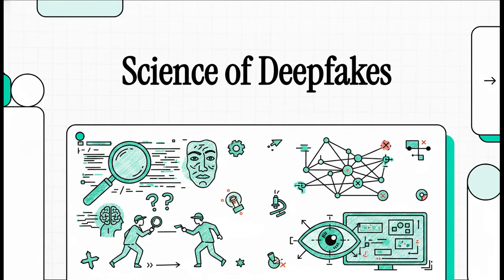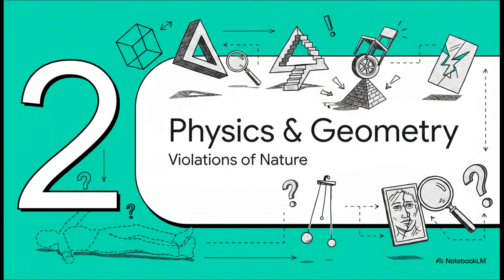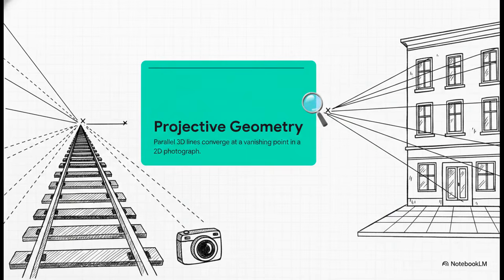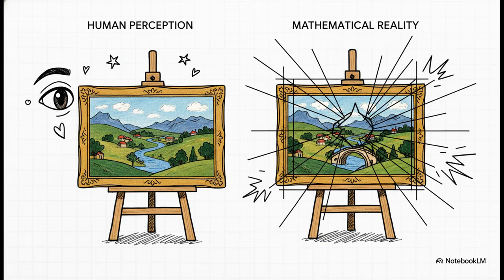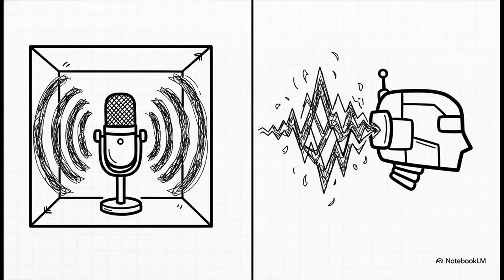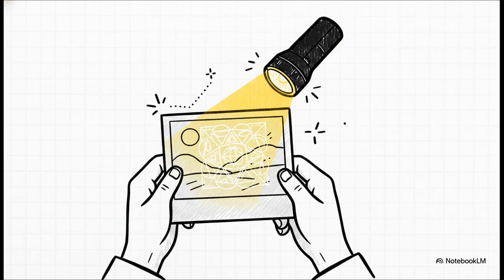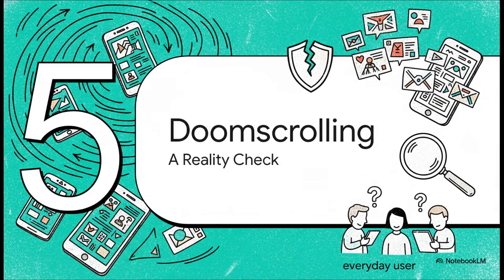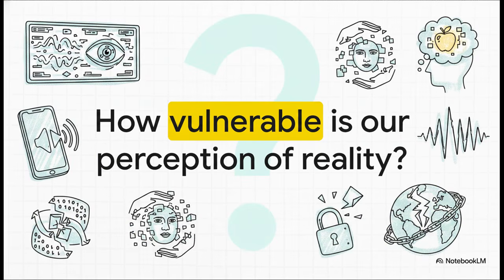Science of Deepfakes AI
Detecting AI-generated content relies on identifying the fundamental disconnect between generative models and the physical laws of our three-dimensional world. Experts utilize geometric techniques to analyze inconsistencies in shadows, light sources, and vanishing points, as AI often struggles to replicate complex spatial logic. Beyond visual flaws, investigators examine how digital files are packaged or look for invisible watermarks embedded by creators to verify authenticity. They also reverse-engineer open-source code to find hidden artifacts, such as the subtle "bounding boxes" left behind during face-swaps. Despite these sophisticated methods, the source warns that average consumers cannot reliably distinguish fakes from reality on their own. Because technology evolves so rapidly, even professionals find it challenging to keep pace with the increasingly physically implausible but visually convincing media.